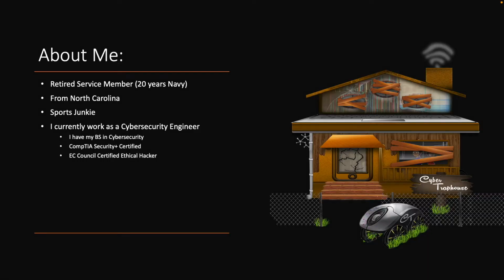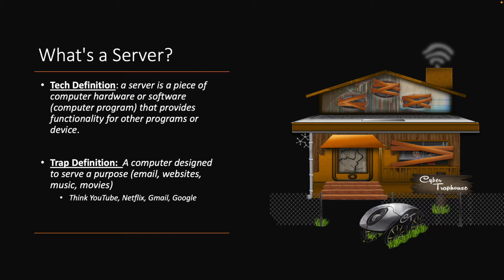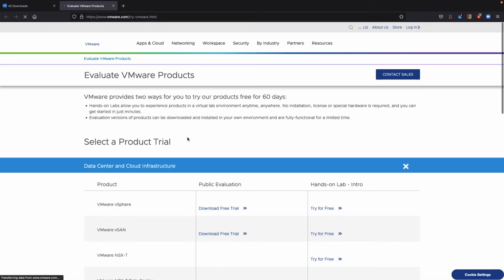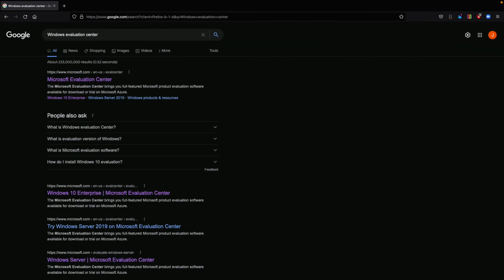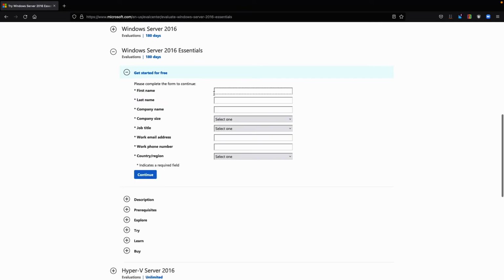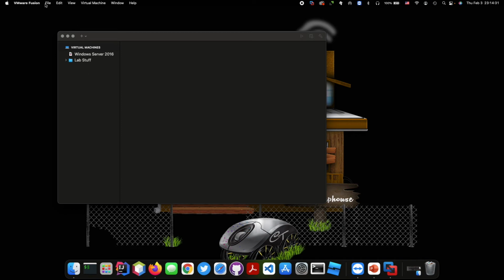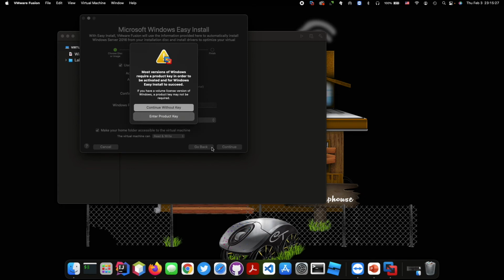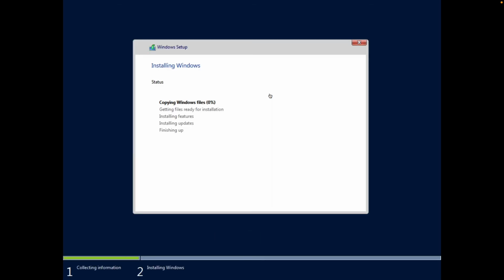The Cyber Trap House Lesson 1 Unlocked | Installing Windows Server 2016 Essentials on VMWare Fusion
The Cyber Trap House will teach you how to install Windows Server 2016 with the goal of installing Active Directory in Lesson 2.  This content was specifically created for The Unlock Academy.